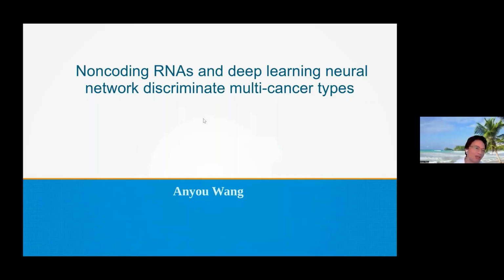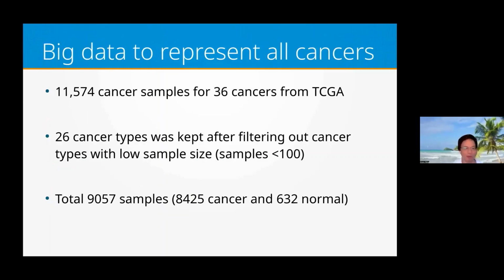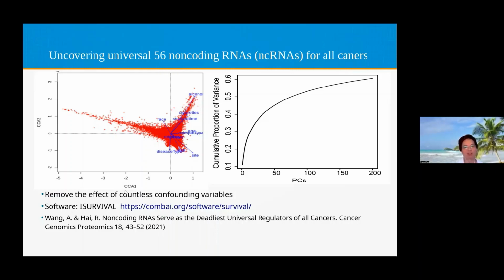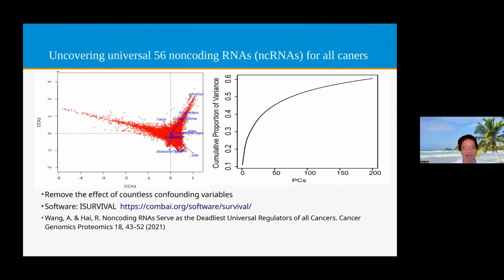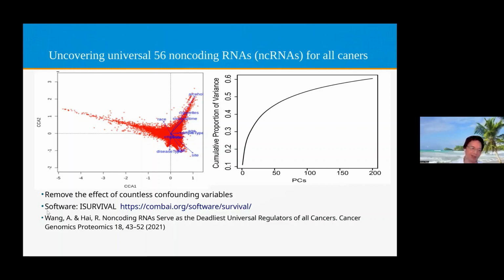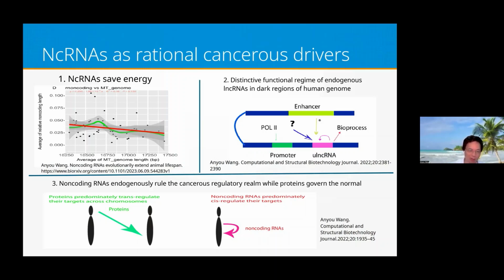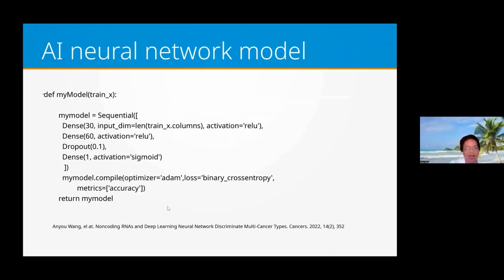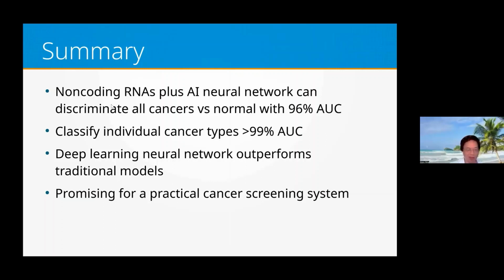Noncoding RNAs and deep learning neural network discriminate multi-cancer types | ICC 2023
Lecture by Anyou Wang, University of Memphis, USA “Noncoding RNAs and deep learning neural network discriminate multi-cancer types”